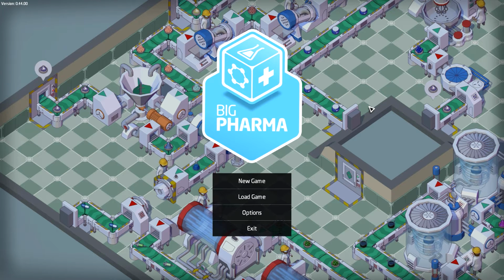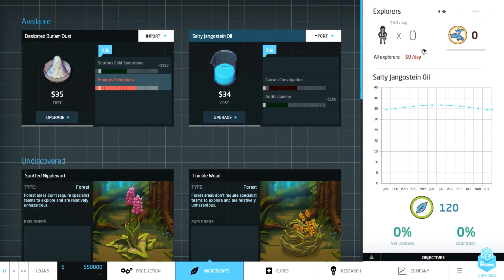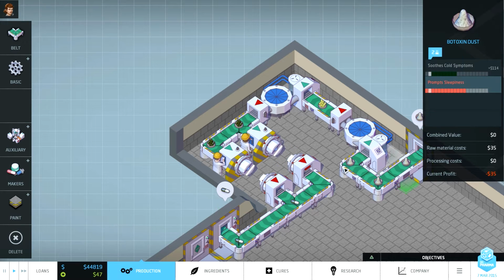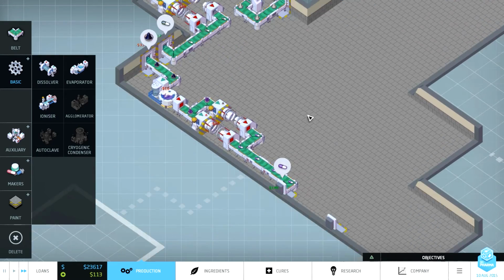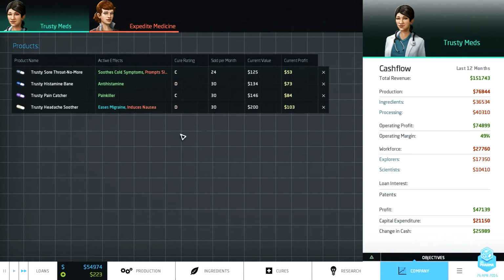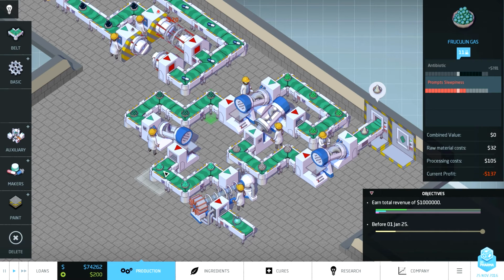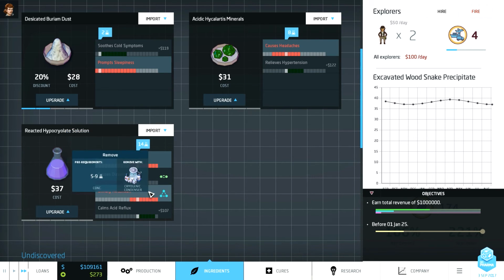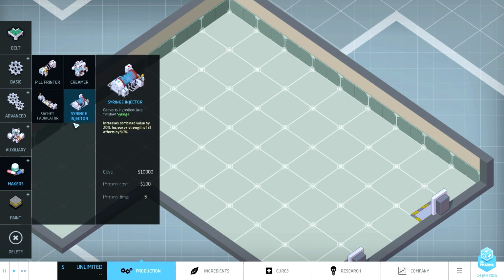Let's Look At: Big Pharma!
Join Hannah and I as we play the pharmaceutical simulator 'Big Pharma'. The game allows you to build production lines for your latest medications. A pretty long episode this time, as Hannah and I talk through the different concepts. Enjoy!